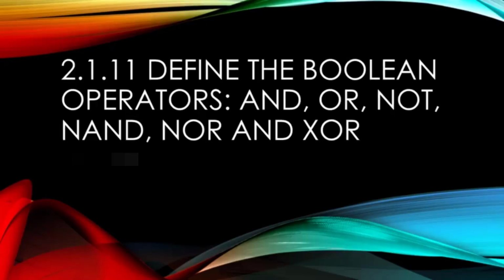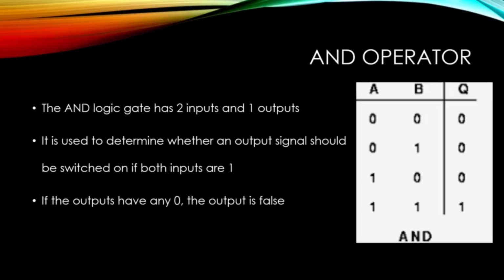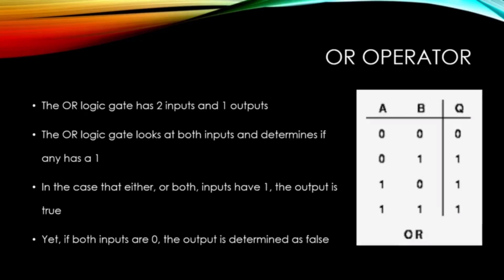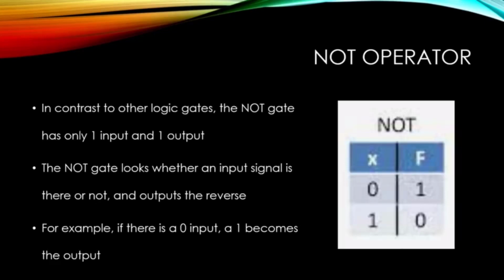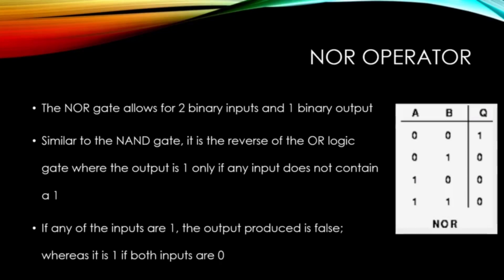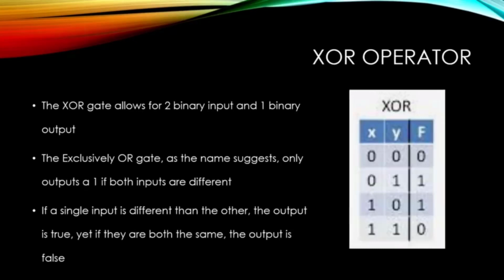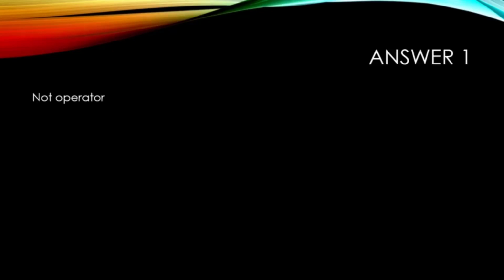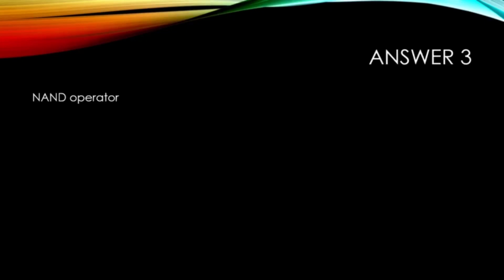Topic 2.1.11 IB CS (Group 3)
2.1.11 Define the Boolean operators: AND, OR, NOT, NAND, NOR and XOR. (2022)